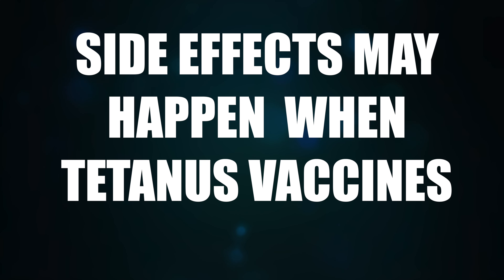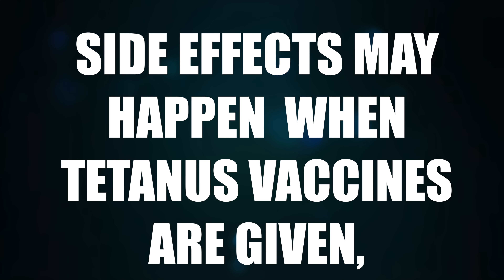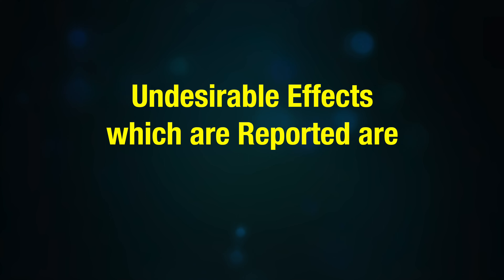Side effects of Tetanus Injection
The side effects are VERY RARE. But those which are reported are
1. Localised pain, redness and swelling at the site of injection
2. Occasionally a nodule at the site of injection, which goes away without any treatment
3. Dizzy feeling
4. Low Grade Fever